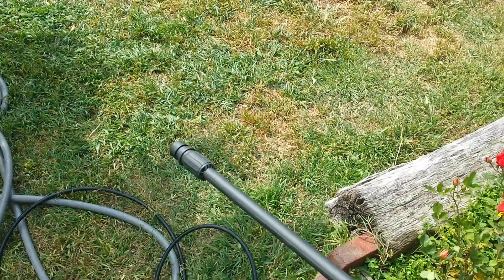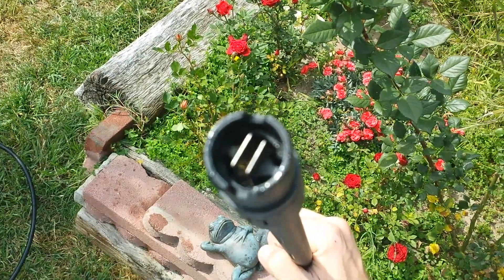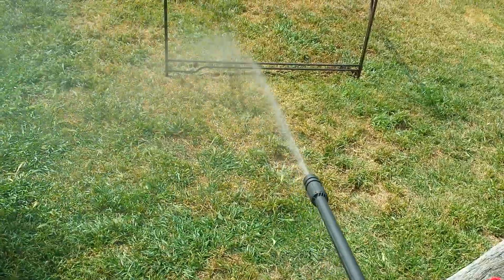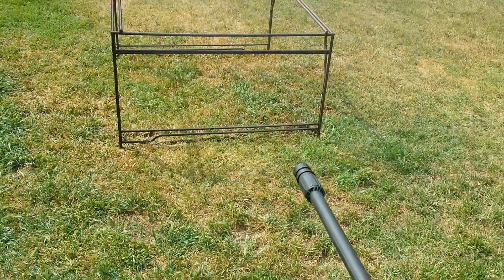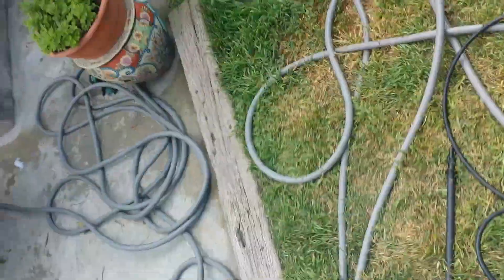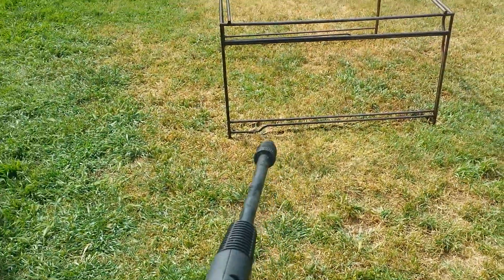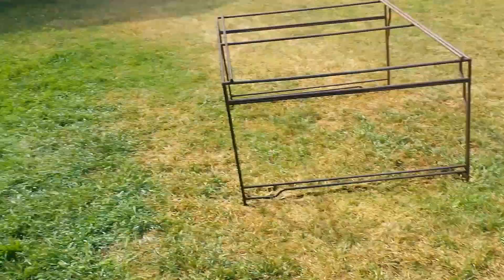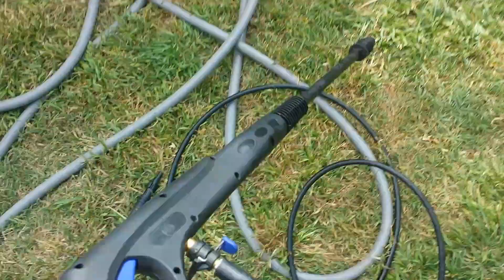AR Blue Clean AR383 adjustable lance not working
A video that illustrates the issue I'm having with my electric power washer.